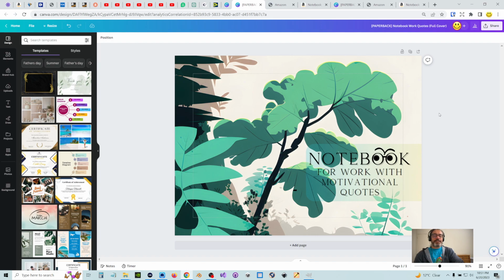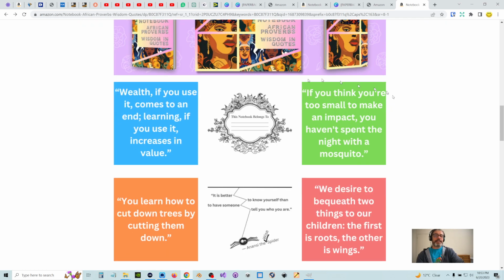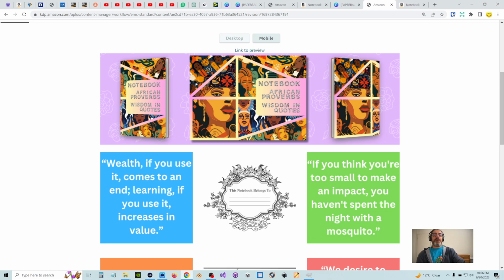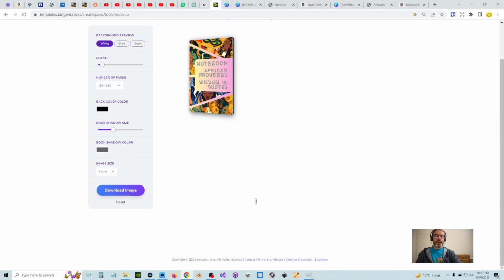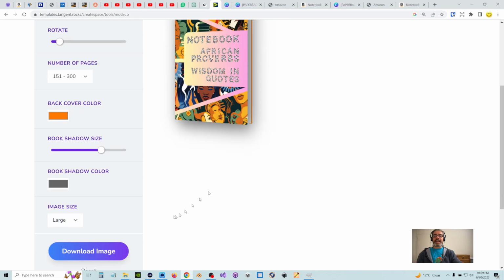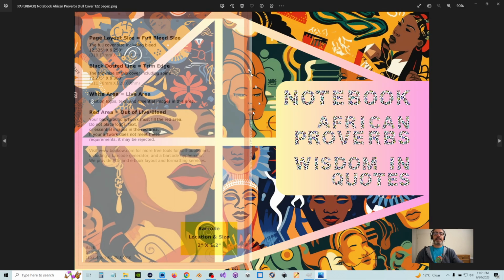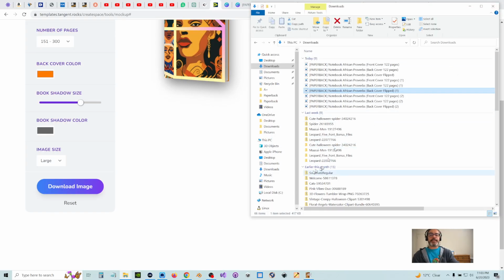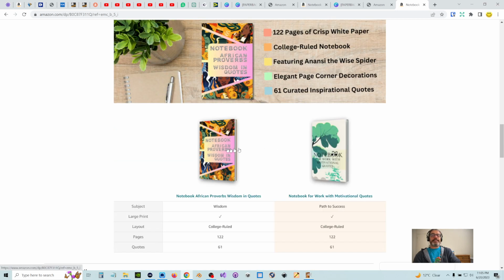3D Mockup of a Book Using Tangent Templates (both Front and Back Cover) for KDP using Canva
This isn't a sponsored video, and the opinions expressed in this video are mine and Tangent Templates had no say in its contents.

Here I explain how to use Tangent Templates to make the 3D Mockup of both the front and back cover of a book. This is potentially very useful as part of the preparation required to design the A+ content of a book published on Amazon KDP.

These are the two notebooks I made and that I refer to during the video:
1. Notebook for Work with Motivational Quotes
2. Notebook African Proverbs Wisdom in Quotes